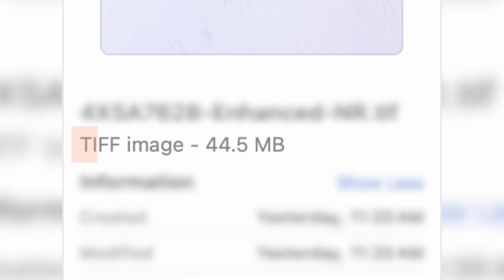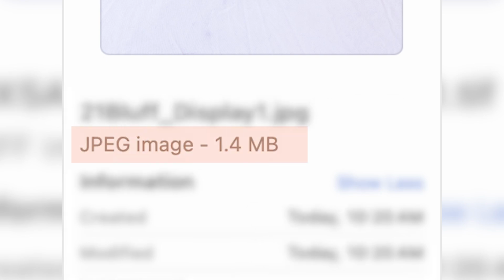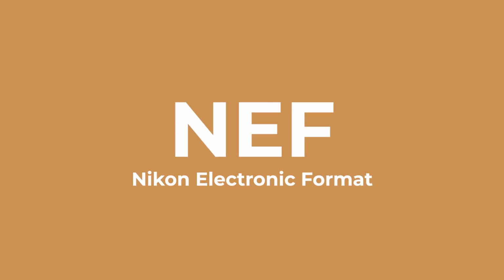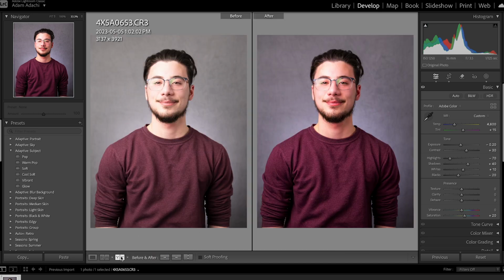Vector vs Raster File Formats: ESSENTIAL Guide for Media Professionals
How familiar are you with common image and graphic file formats? JPG, PNG, PSD, TIFF,  AI, EPS, PDF…what are these and when should you be using each? Understanding different file formats and their strengths and weaknesses is crucial for media professionals in any field!

In this video, we'll walk you through the basics of vector vs raster file formats, and how you can ensure you using the right files for every use case.

Chapters:
00:00 - Intro
00:30 - Raster Graphics
01:19 - JPEG
02:04 - PNG
02:29 - PSD
02:50 - TIFF
03:12 - Raw Files
03:53 - Vector Graphics
04:38 - AI
05:08 - EPS
05:32 - PDF
05:57 - Outro

Looking for professional media support? Messenger Bag Media is your one-stop media shop! We serve businesses large and small for all communication needs. If you require professional graphic design, videography, photography, web design or any other media services at an unbeatable price,